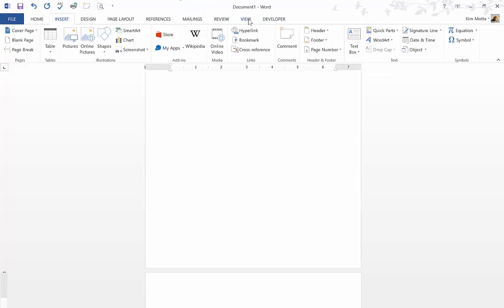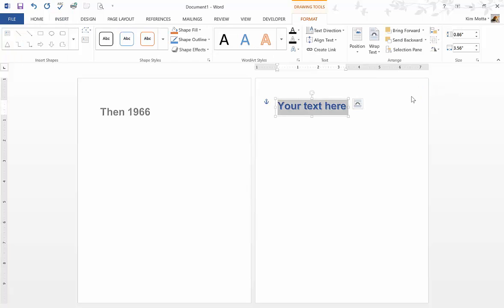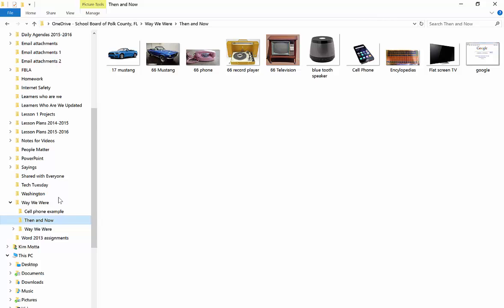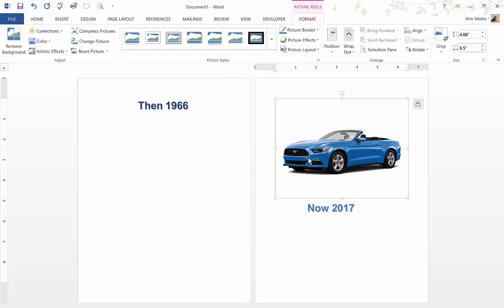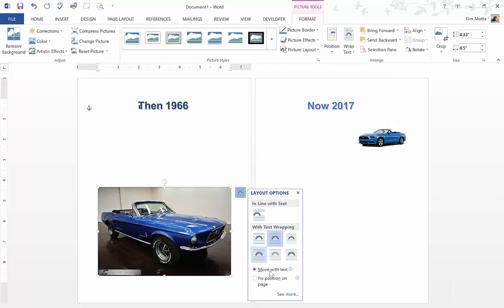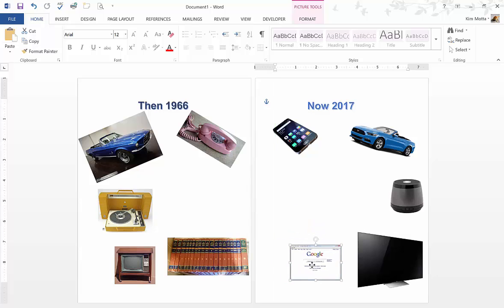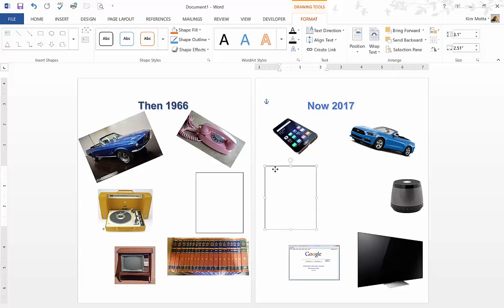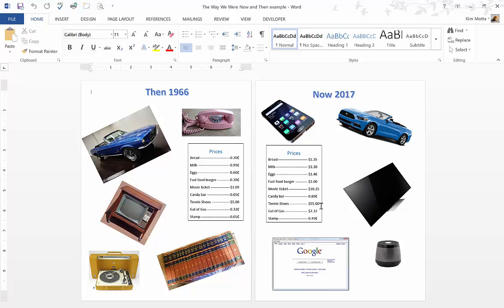Then and Now Feature